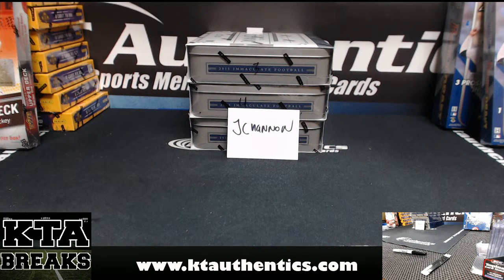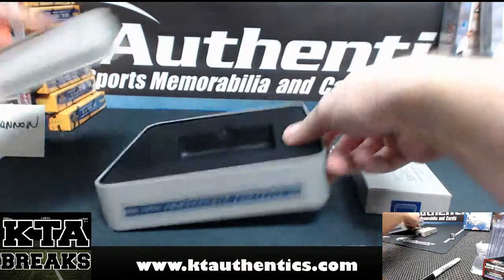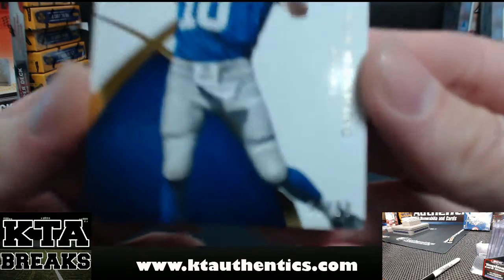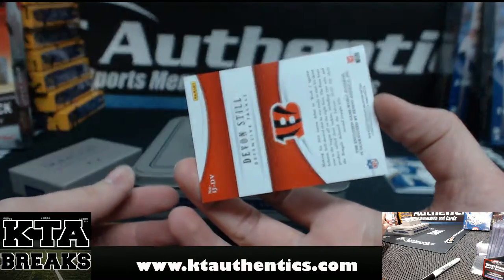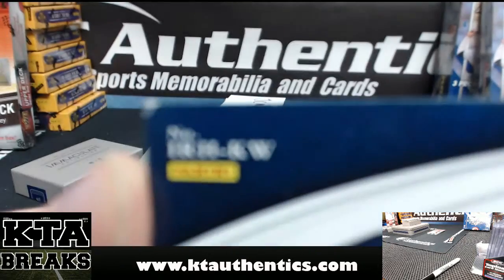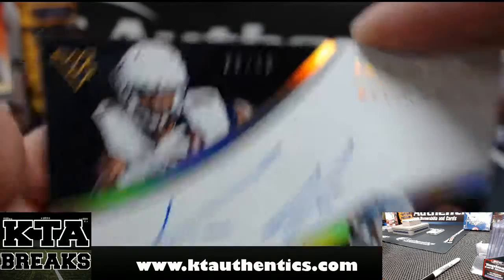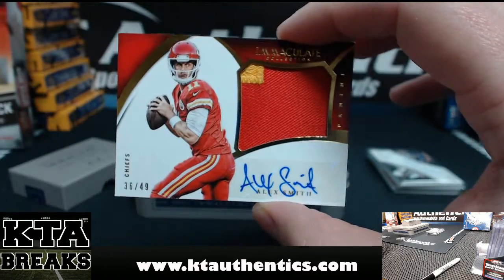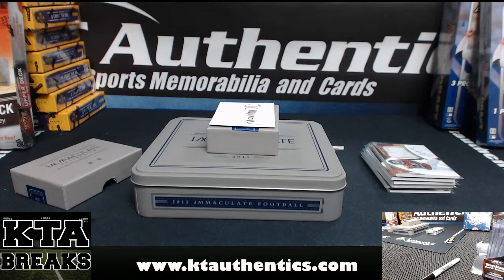KTAuthentics - 2015 Panini Immaculate colleciton 1 hobby box break #1- jchannon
2015 Panini Immaculate colleciton 1 hobby box break #1- jchannon